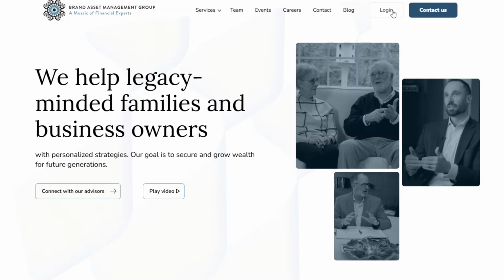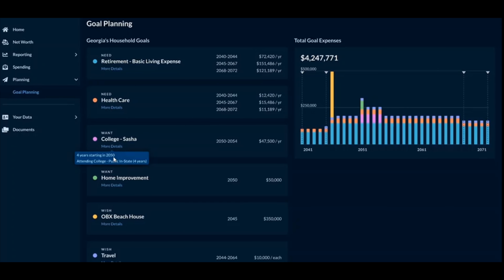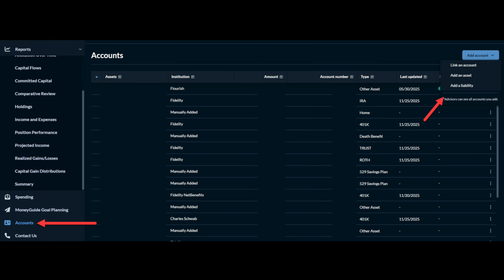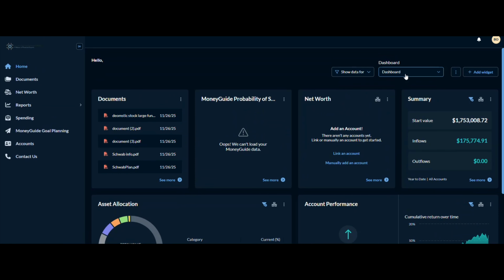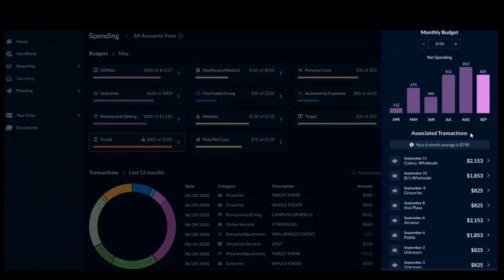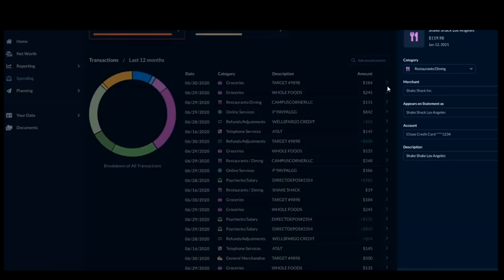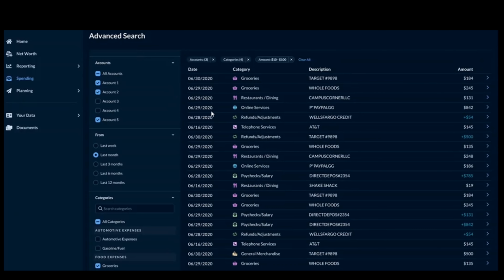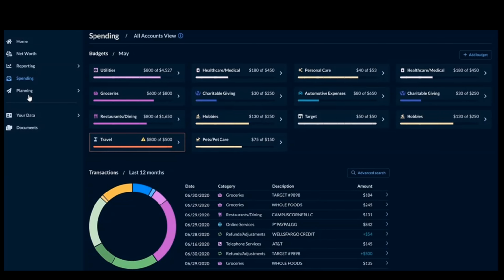2025 Updated Client Portal Tutorial